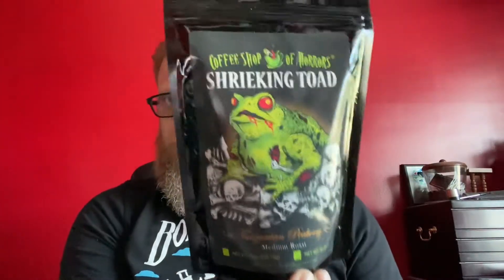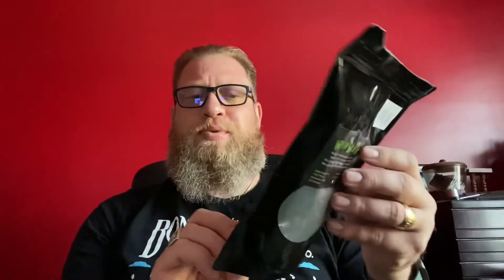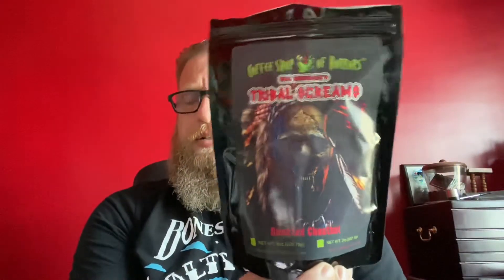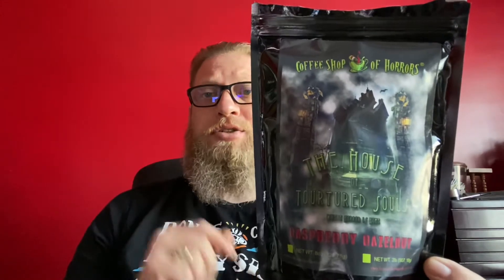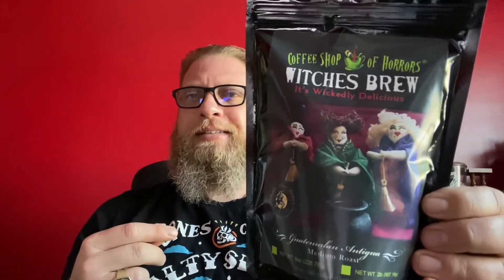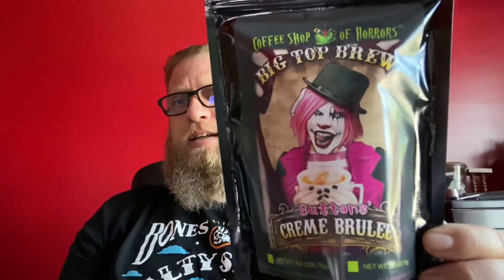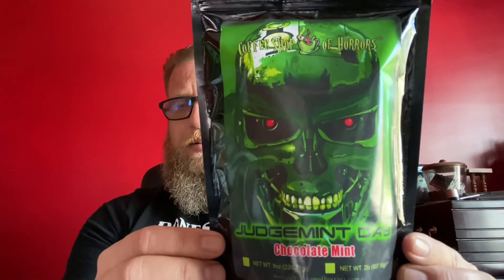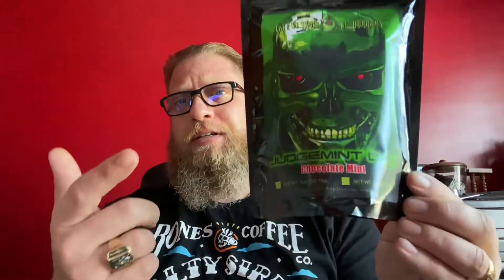Coffee Shop of Horrors - mega review